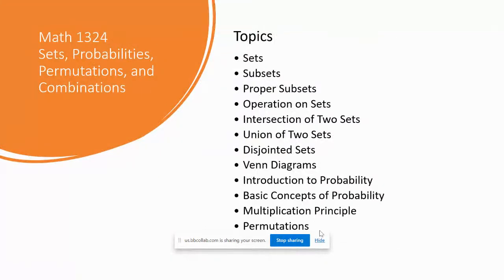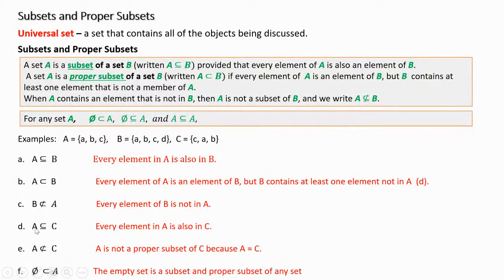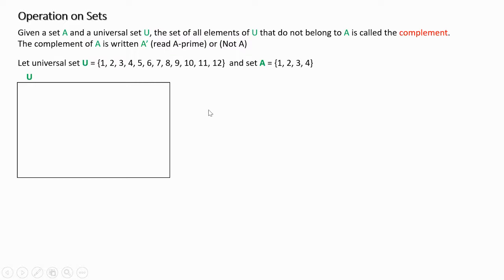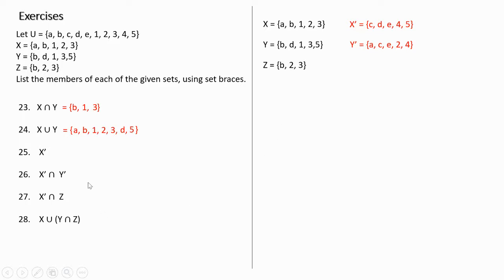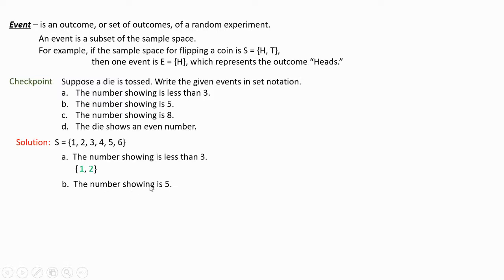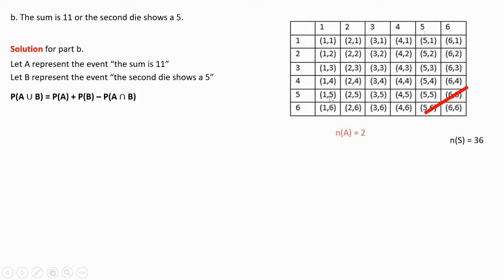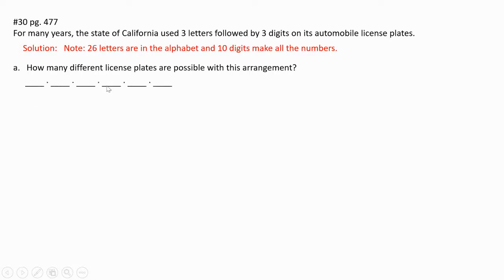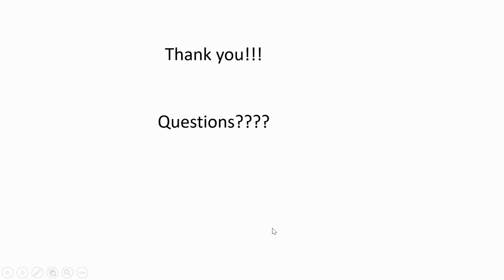Summer 2021 Math Happy Hour Sets and Probability